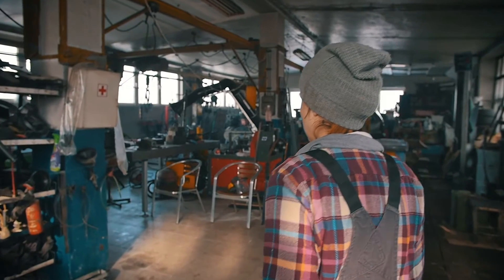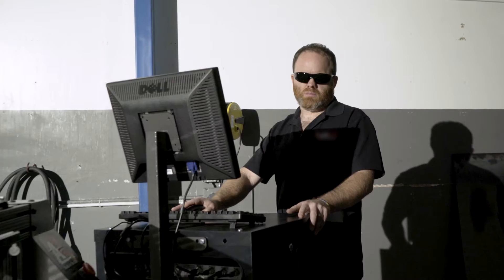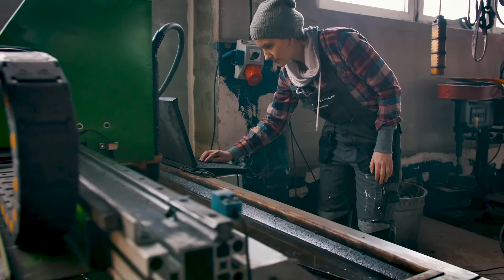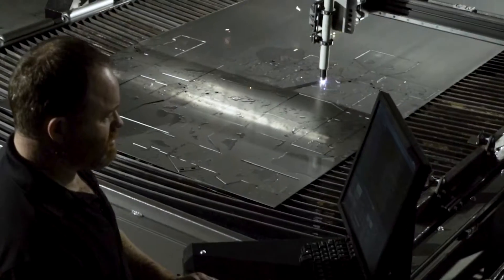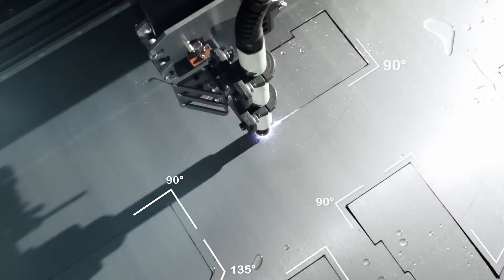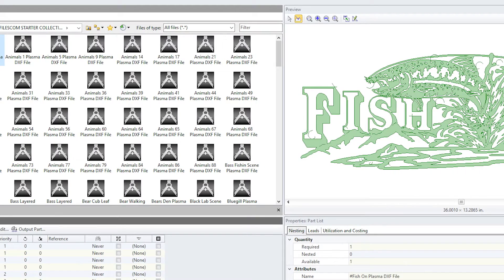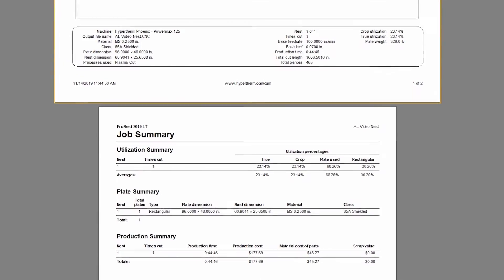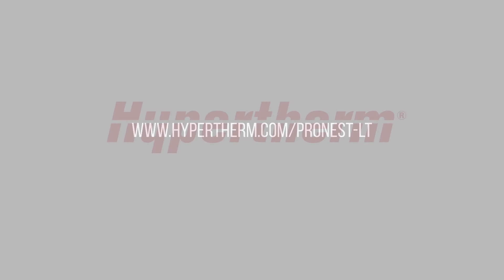ProNest 2021 LT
ProNest® LT (formerly known as TurboNest®) is a powerful CAD/CAM part nesting software designed for light industrial, mechanized cutting in production environments. It provides a single software solution for all your conventional plasma and oxyfuel cutting machines.